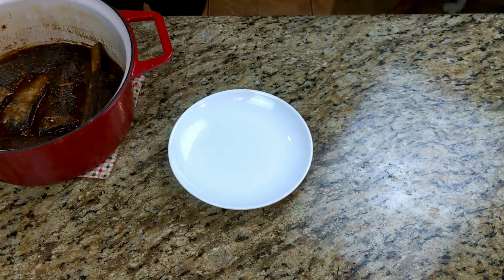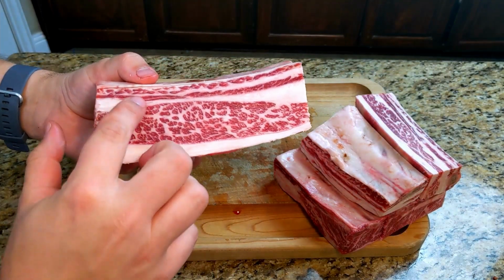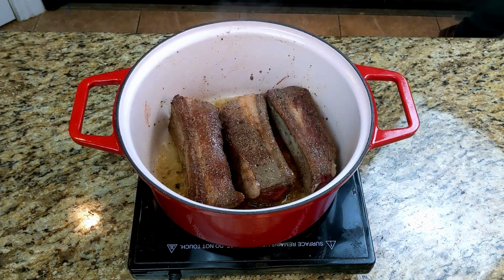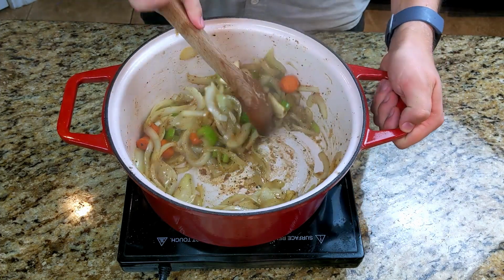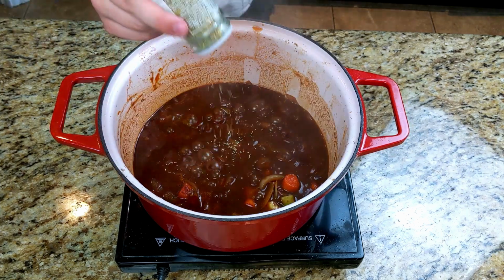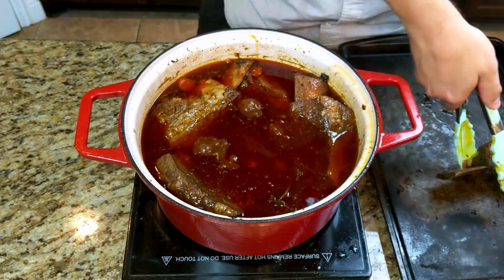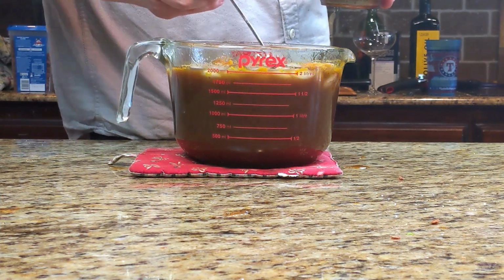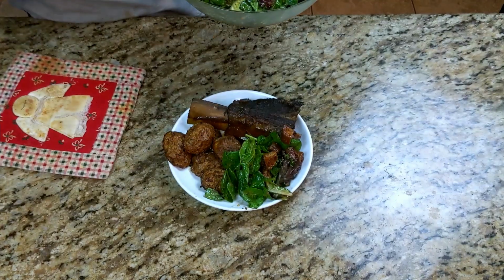Cooking with William: Slow-Braised Short Ribs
Welcome back to Cooking with William! This is my recipe for slow-braised short ribs. Hope you enjoy!